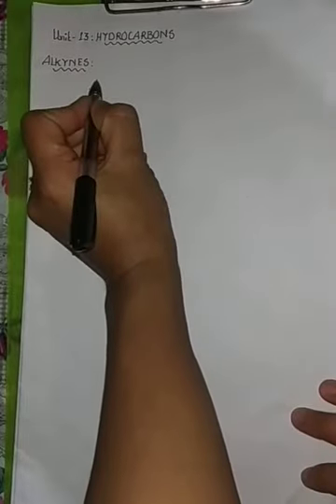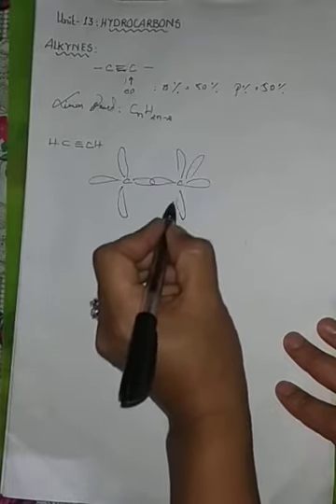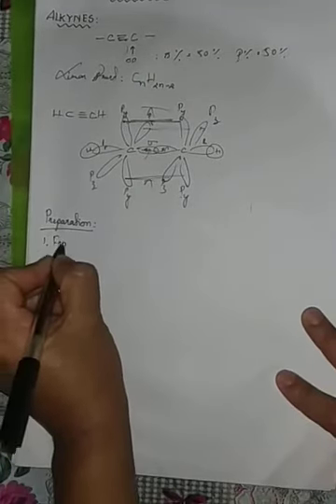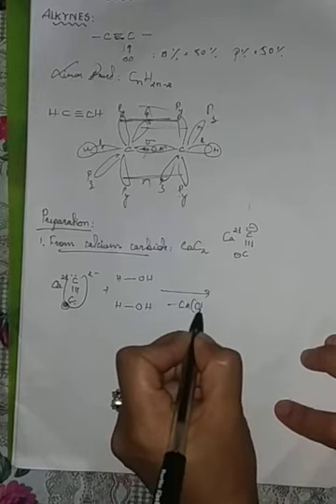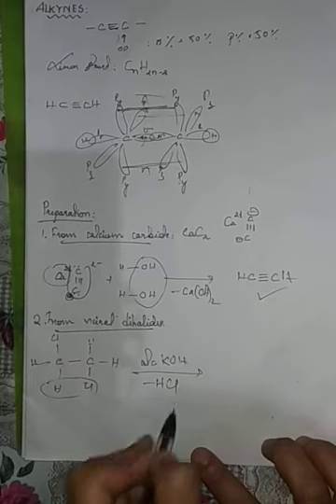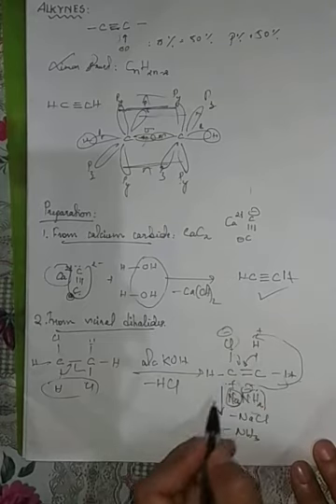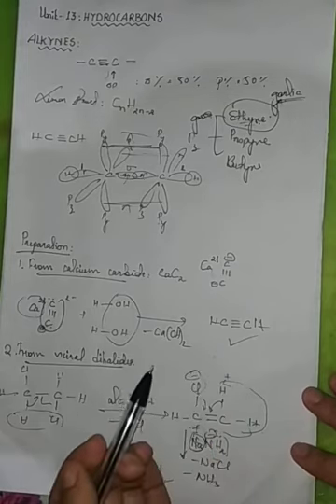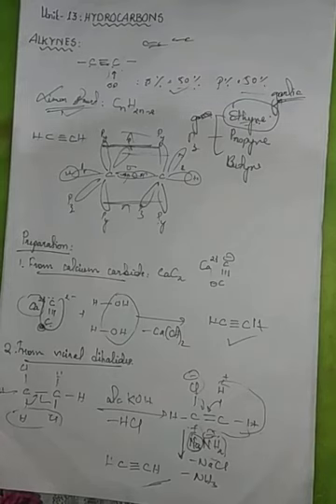Class 11 Hydrocarbons Video 12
Explanation on Alkynes- Preparation methods